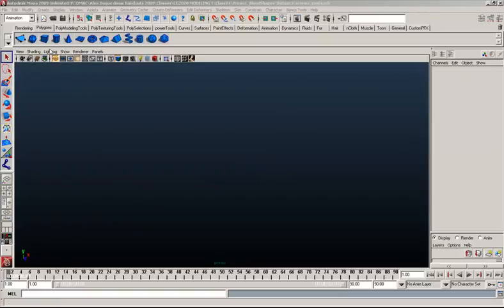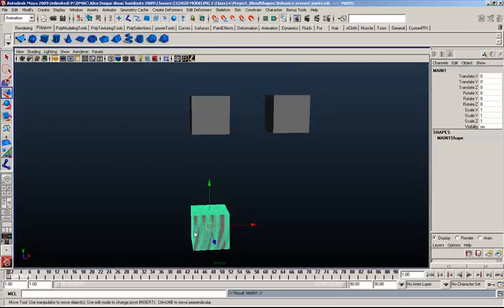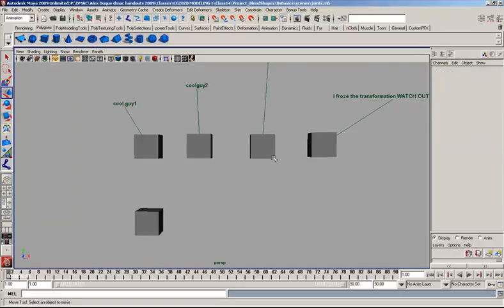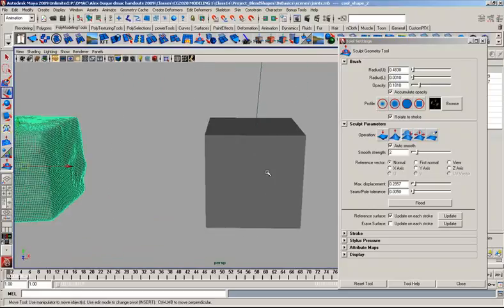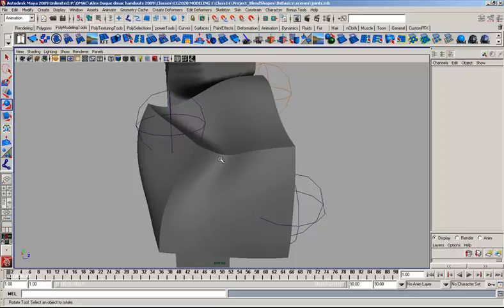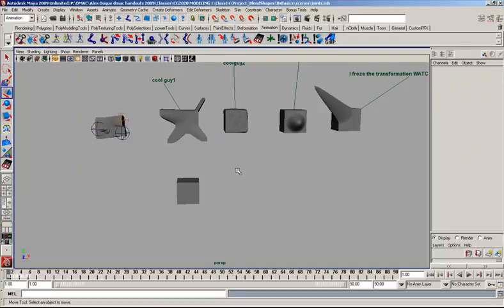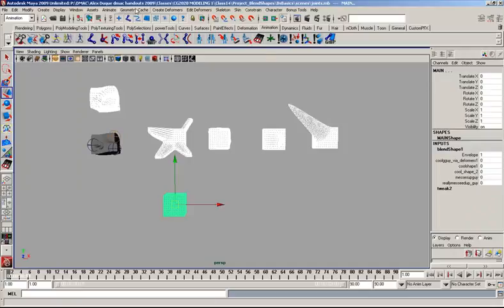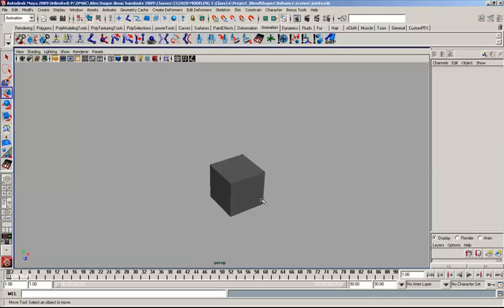W14 05 BlendShapeDeformers